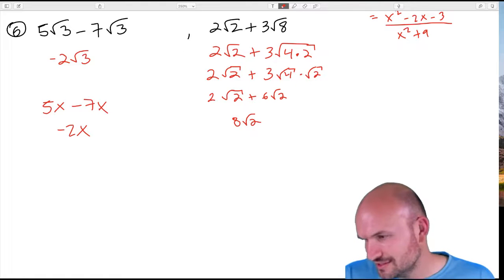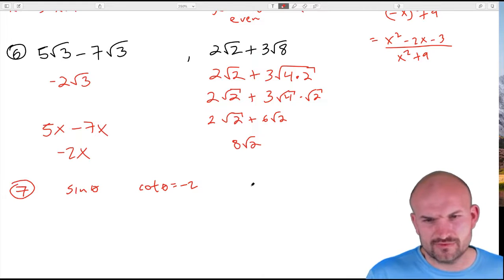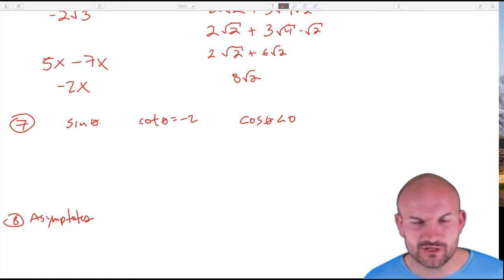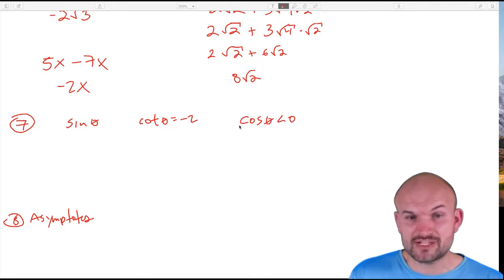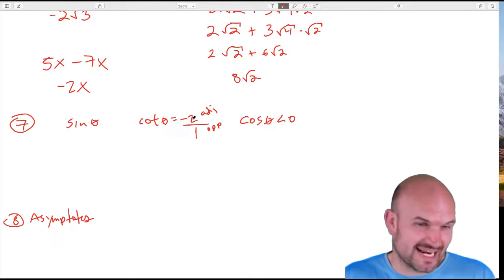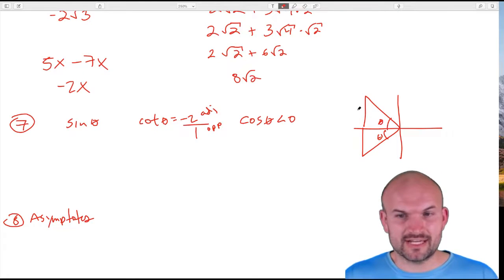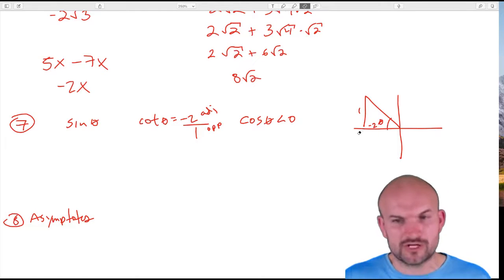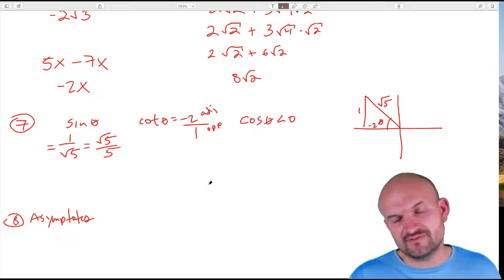Evaluate for Sine Given Cotangent and Restriction Pre Calculus